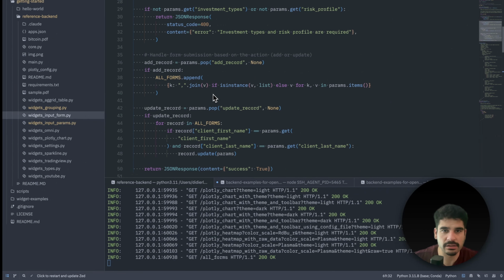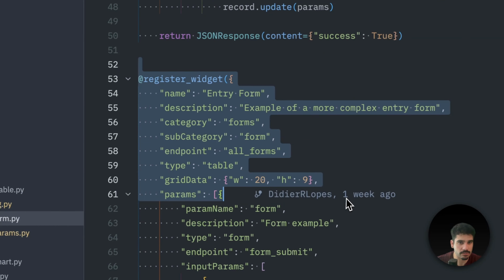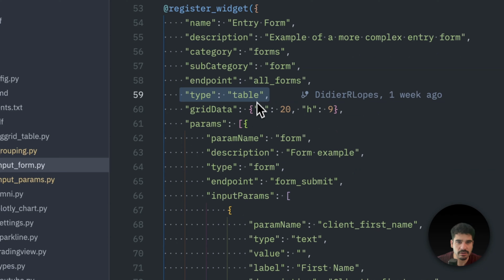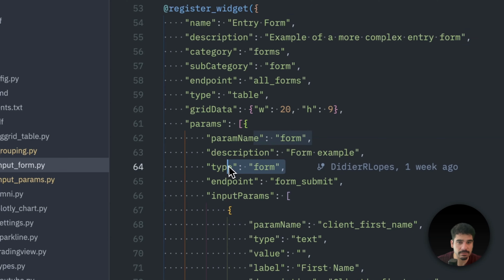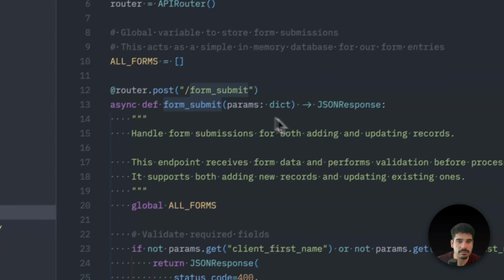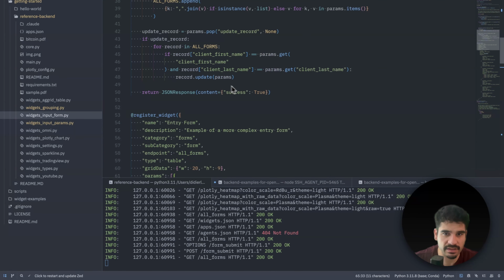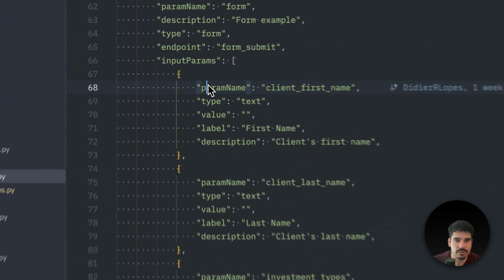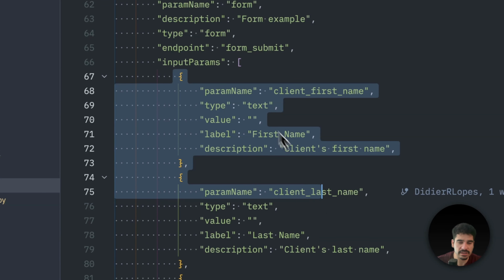Input forms - OpenBB Workspace tutorials for developers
Most widgets are about reading data. This one is about writing it. Input forms let analysts submit structured data directly from the Workspace, opening up use cases like client onboarding, trade logging, or any workflow where your team needs to push data back to your backend.

What's covered:
- Opening a form widget and submitting fields like name, investment type, and client profile
- Why forms use a POST request and how the endpoint is structured
- Setting type: form on the parameters block and pointing it to a form submit endpoint
- Defining input fields within the form and validating submitted data server-side
- When to use input forms vs. HTML widgets with JavaScript execution for write capabilities
- Keeping the native OpenBB widget styling without building custom HTML

This is part 10 of our series on building with OpenBB Workspace. If you need more complex write interactions with custom styling, the video on Ag Grid and the HTML widget coverage earlier in the series are worth revisiting.